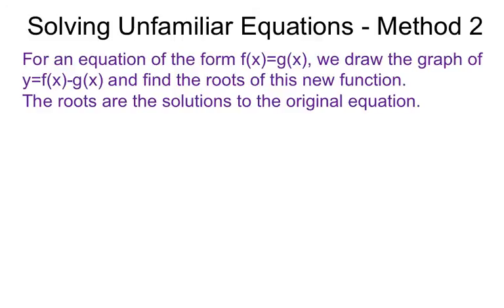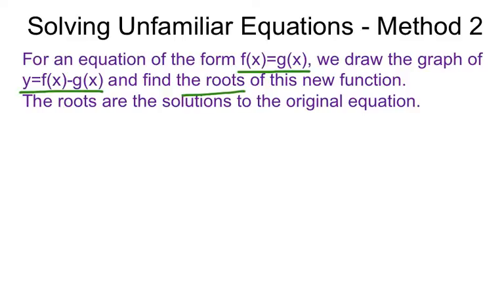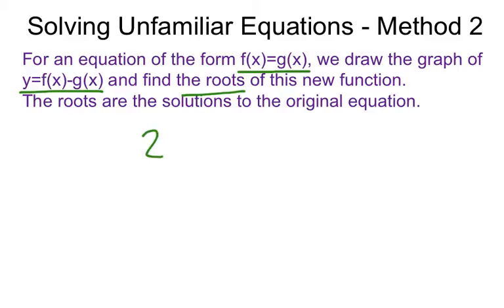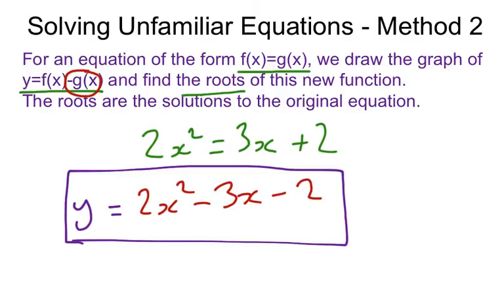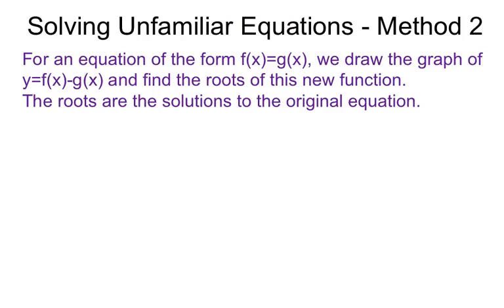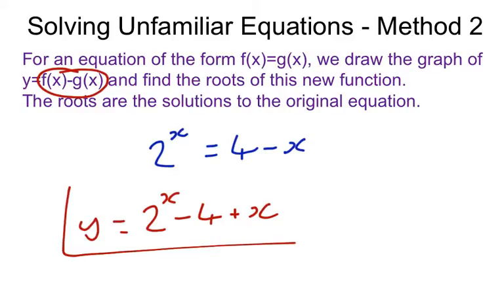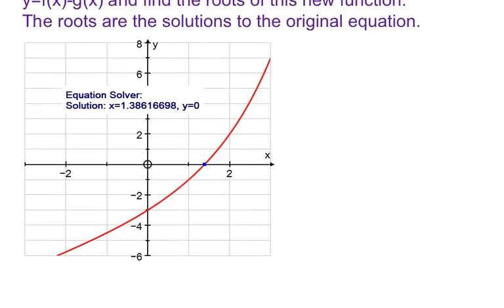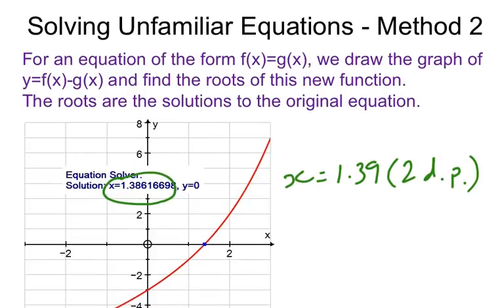Solving Unfamiliar Equations - Method 2